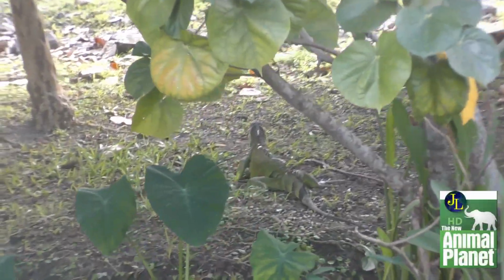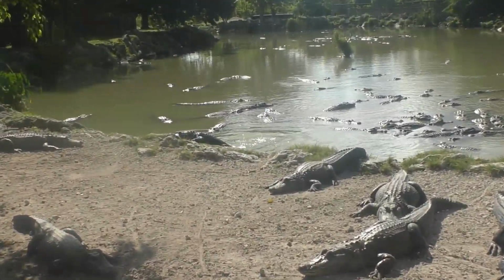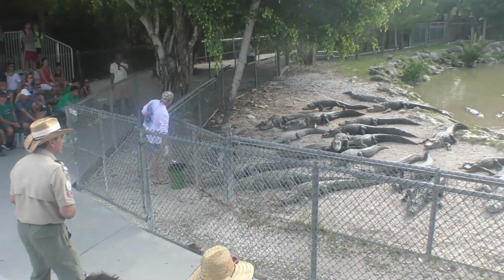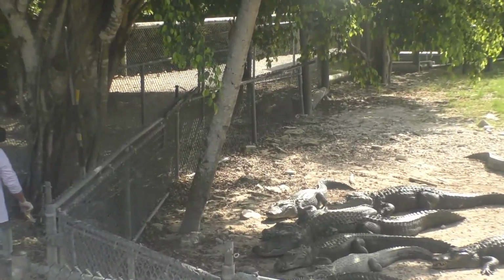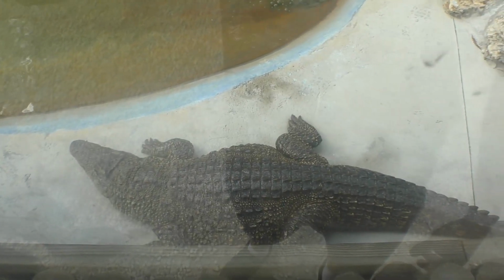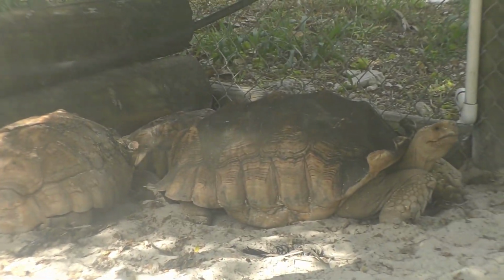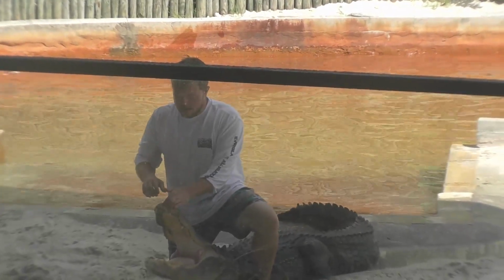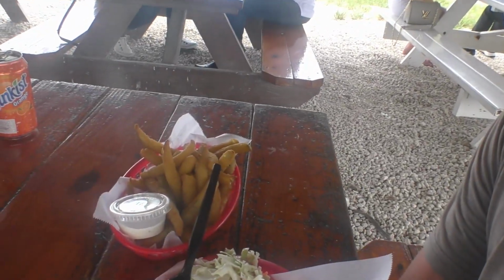A Visit to the Everglades Gator Farm: Between Conservation and Tourism 🇺🇸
Join us on a trip to the Everglades Gator Farm, a popular tourist destination that offers visitors an up-close look at one of Florida's most iconic creatures.